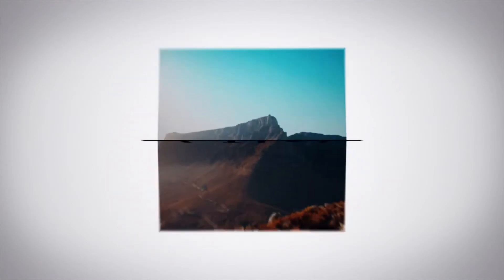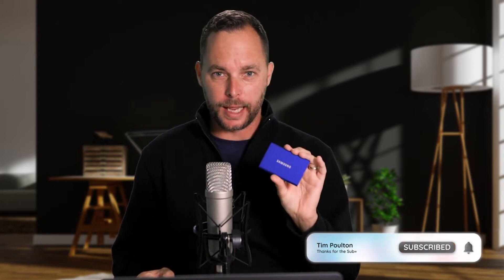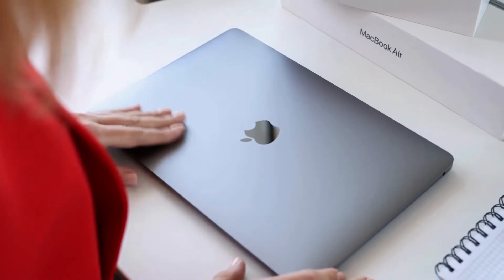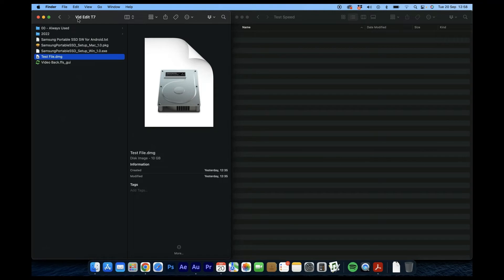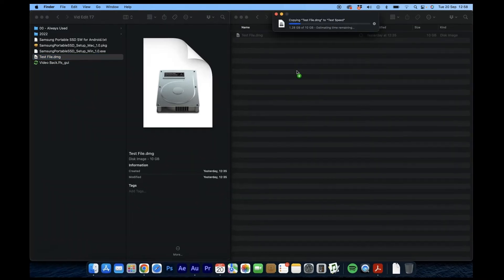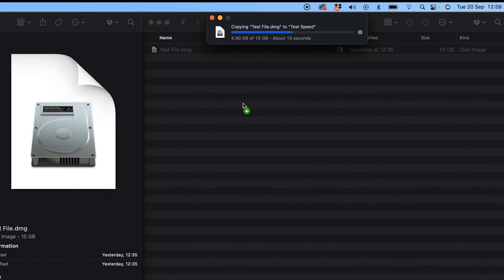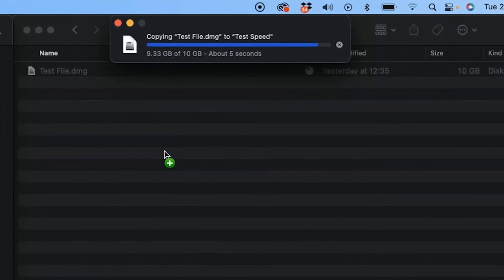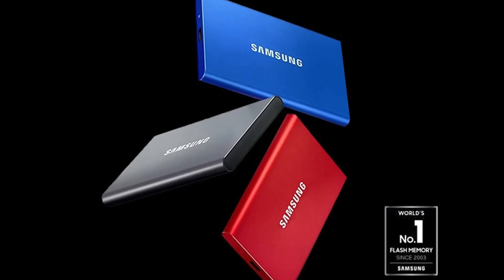Samsung T7 and Video Editing With SSD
Samsung T7 - let's talk about it.   I have been using this drive for the last little while and it has been a game changer for my workflow and overall speed!

I use it with Premiere Pro for my video editing and it feels like I have a new MacBook!

This SSD drive has blown me away as it is so small, had great storage space and most of all it is so fast!  I do an actual speed test during this video so please watch until the end.

This for me is the best external drive for video editing.  I have no idea why it took me so long to consider an SDD for video editing!